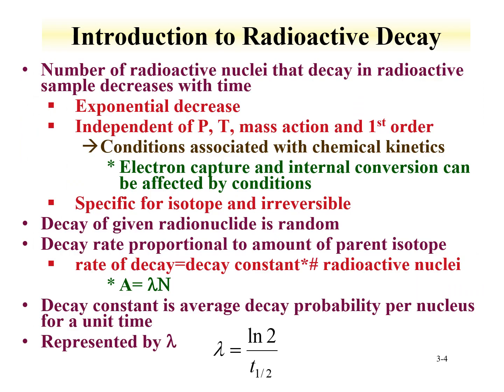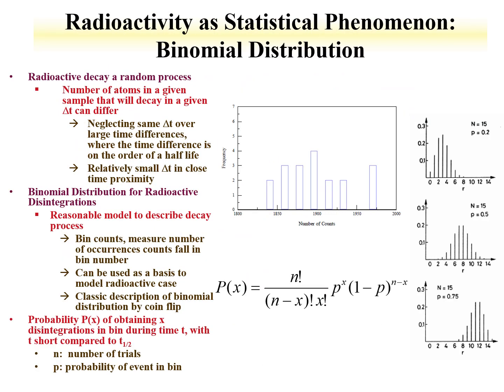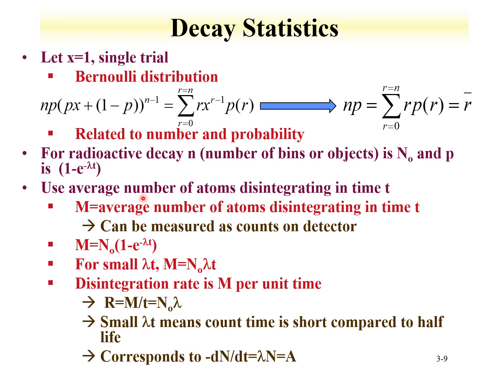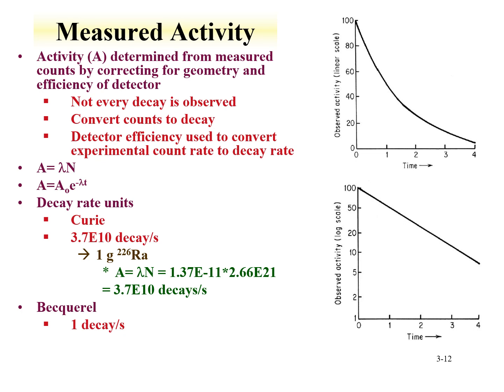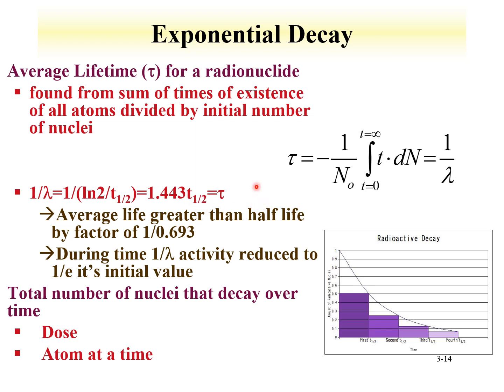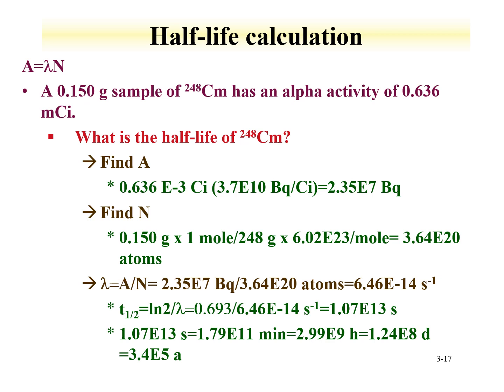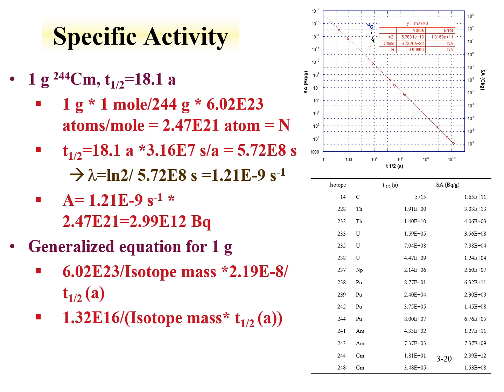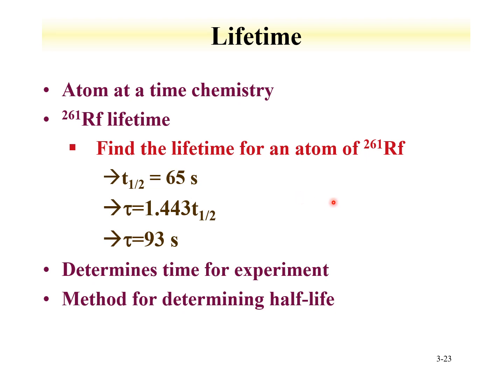CHEM 418 Lecture 3 Decay Kinetics Part 1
This lecture covers the fundamental equations that describe the decay of radionuclides.  Basic equations and their utility are presented.  Equations for mixtures, equilibrium, and branching of radionuclides are covered.  Examples are provided for error evaluation from counts, activity determination, evaluation of half life, and lifetime of isotopes. Discussion of natural radiation and dating are given. Examples are provided for dating from 238U, 14C, and the Oklo reactor.  The lecture time for part 1 is 48 minutes. Part 1 covers basic decay equations, error evaluation, specific activity, lifetime and half-life.